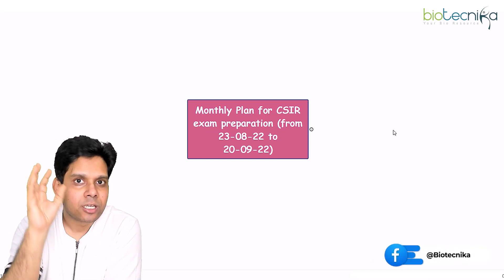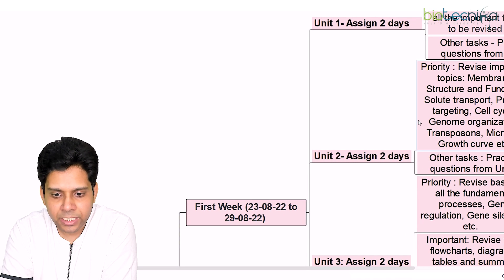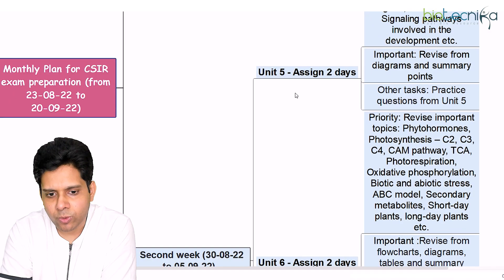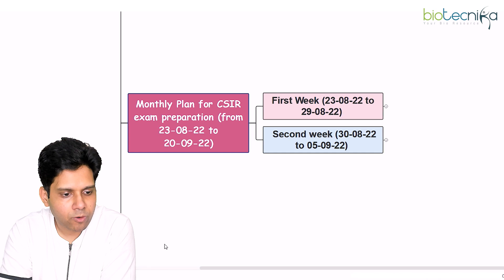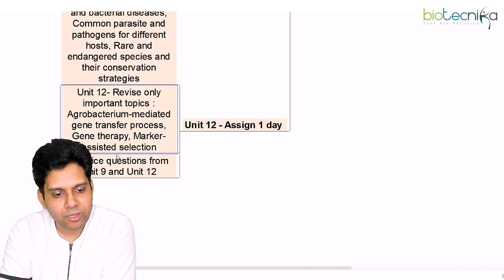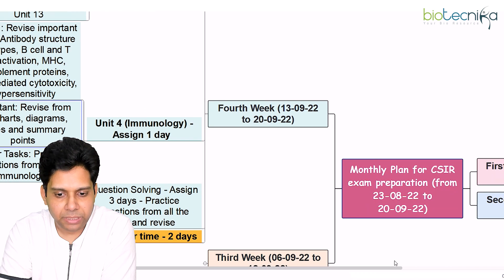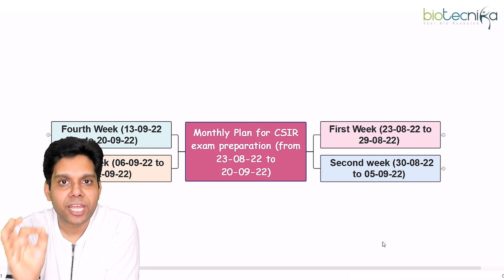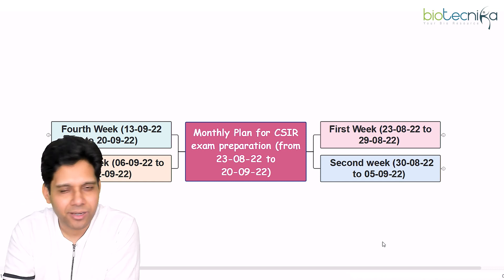FREE Download CSIR NET 1 Month Master Revision Planner - Revise Better, Faster & Smarter 😎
CSIR NET 1 Month Master Revision Planner 📝– Revise Better & Faster 😎
Download FREE PDF Now ⬇️

Aazadi Ka Amrit Scholarship For CSIR NET & GATE Aspirants - Registrations Open For Limited Time. A2 Scholarship For CSIR NET & GATE Exam.

Applications are invited from interested and eligible students who wish to enhance their careers in research and development. If you want to make a difference in the world of research and need a boost to get to that dream, Aazadi Ka Amrit Scholarship or A2 Scholarship will help you get one step closer to achieving those goals.

75 scholarships are up for grabs. If you want to be among the lucky 75 to win this scholarship, fill out the form below as soon as possible. Winners will be chosen on a first-come, first serve basis and based on your marks in MSc. Time is of the essence, so your quick thinking can help you win. A golden opportunity is knocking at your door, so the choice is yours to answer it!

Some Salient Features of Aazad Batch

- Exam Focussed Daily classes- take classes in the comfort of your home
- Raftaar 2.0 Crash Course for September 2022 Exam
- Advanced Bioinformatics and Proteomics Virtual Internship
- Printed  Hard copy Study Material- Specially designed materials
- Unlimited Expert Assistance & Doubt Solving via chat
- Class tests, Monthly practice exams, All India level test series
- Video Backups of all classes & Much, Much More
- Various other tools to help you revise better.